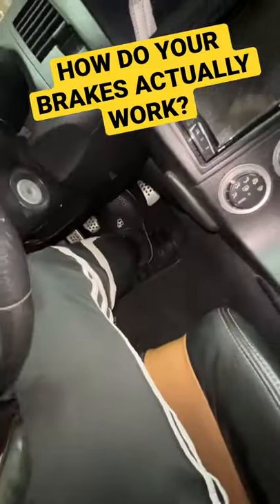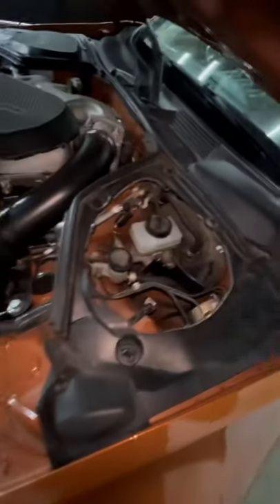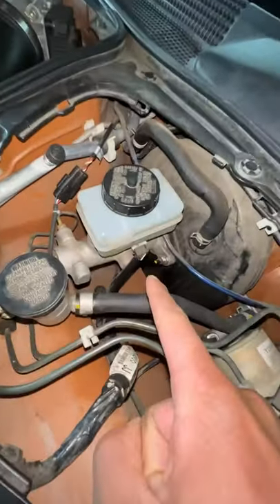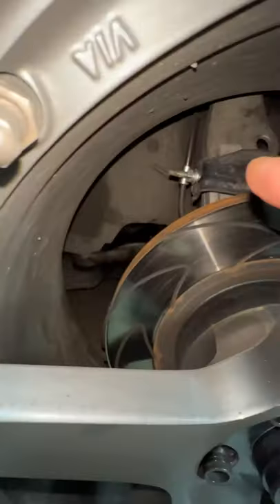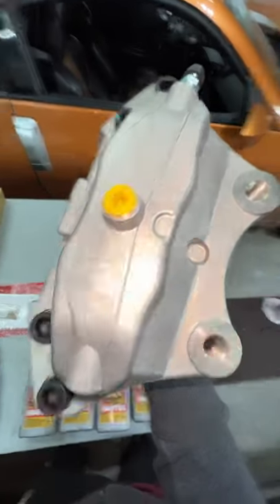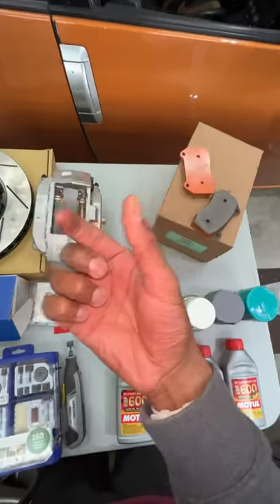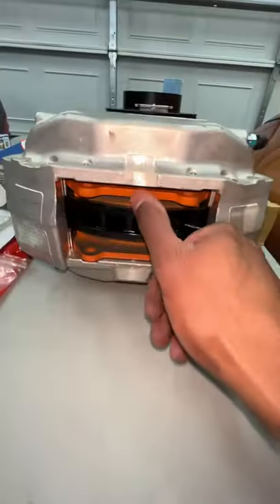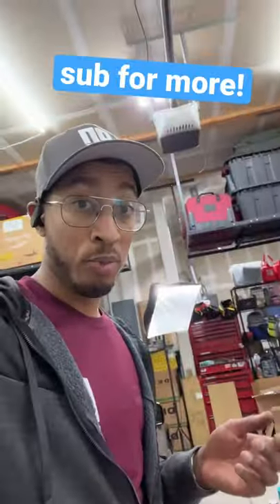How do your brakes actually work on your car?